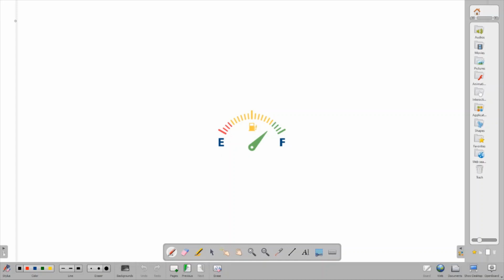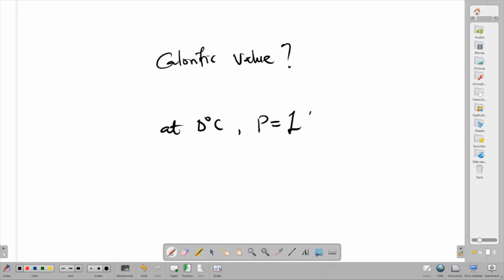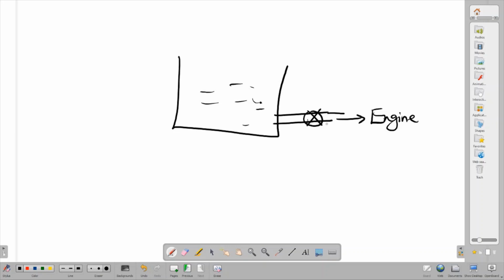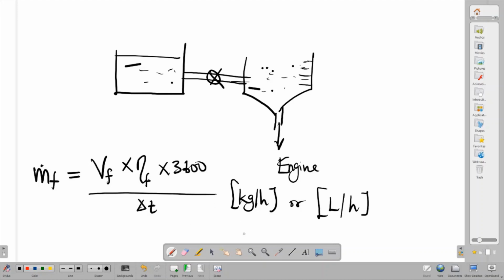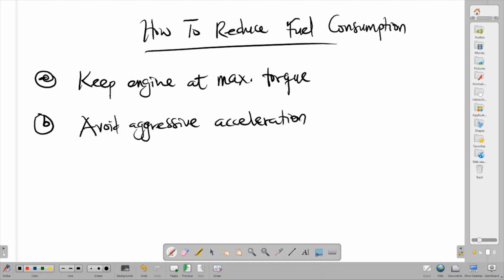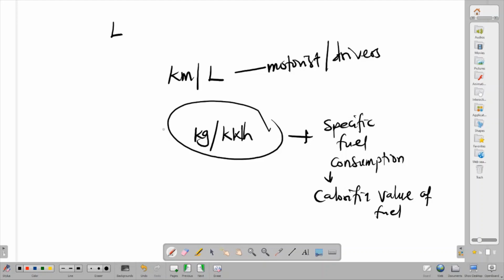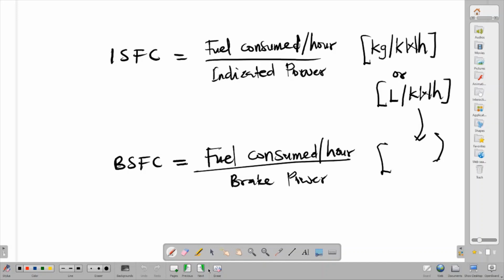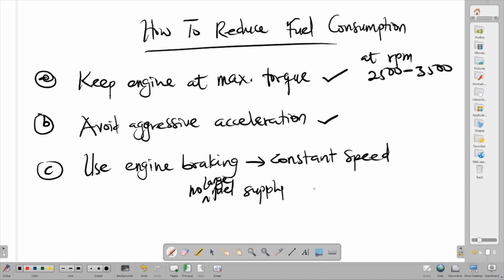Fuel Consumption of IC Engines